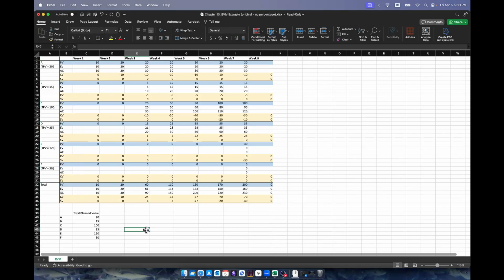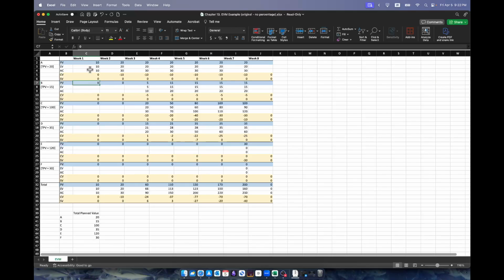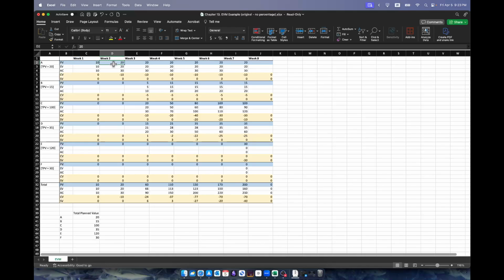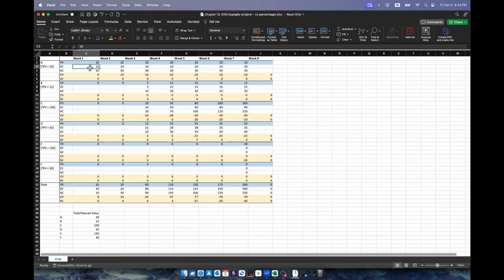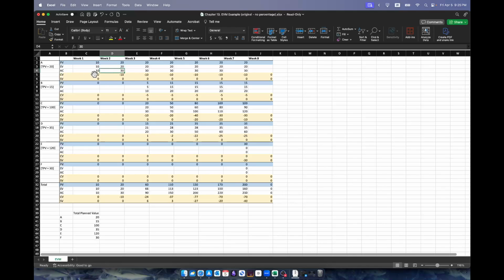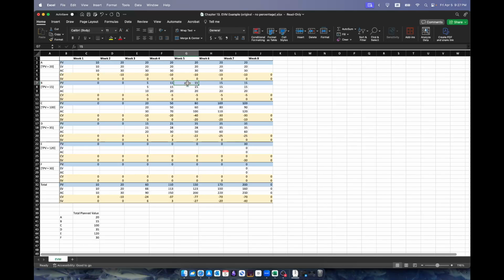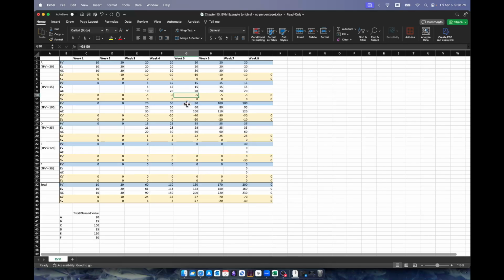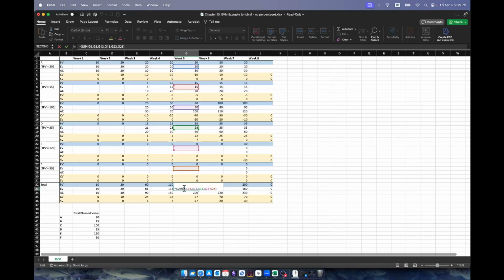Earned Value Method Illustration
How earned value method is implemented
Planned Value, Earned Value, Actual Cost, Cost Variance, Schedule Variance